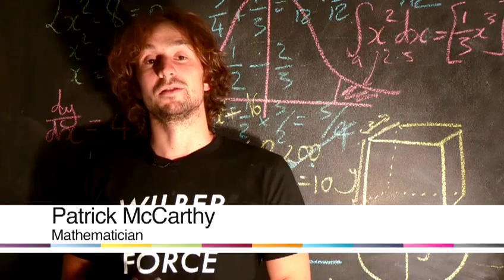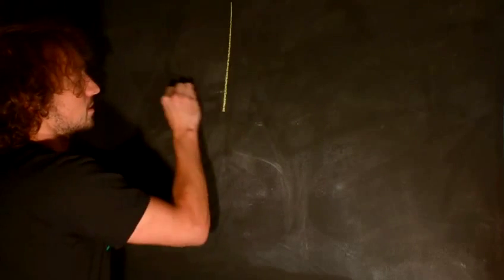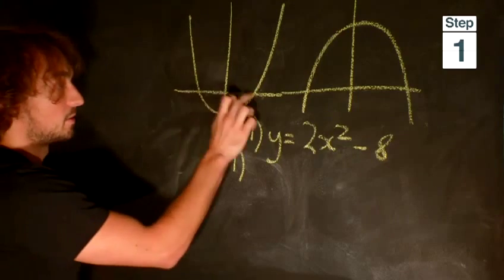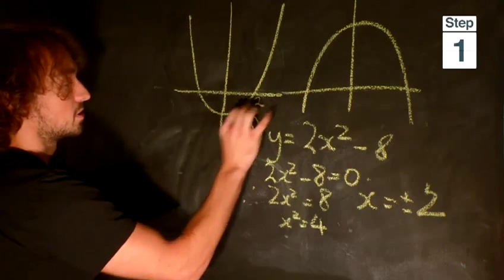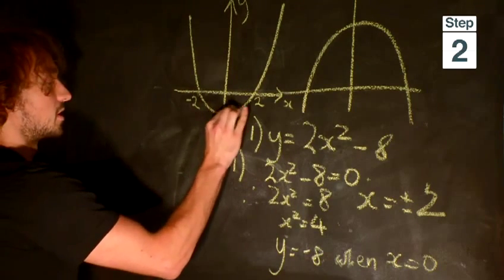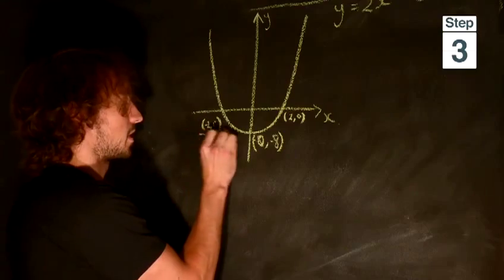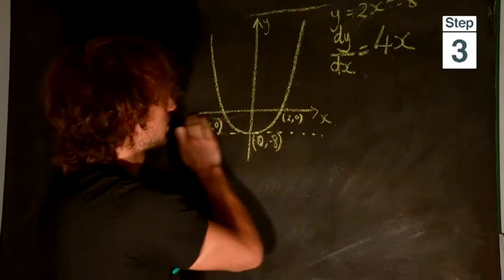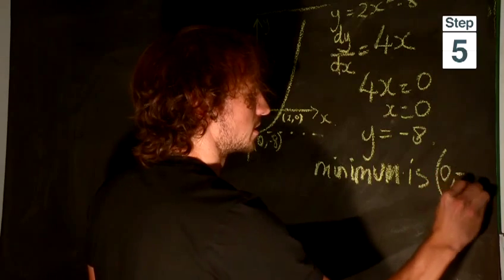How To Make A Parabola Graph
This guide shows you How To Make A Parabola Graph